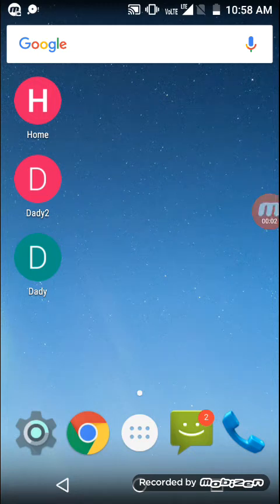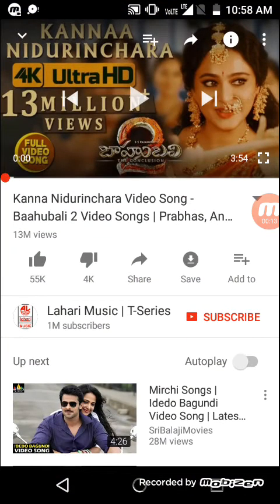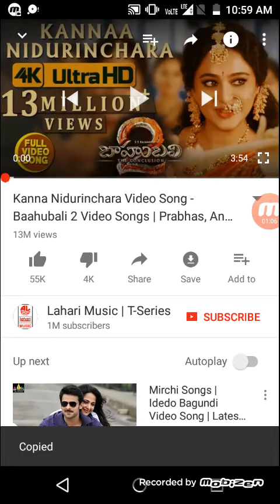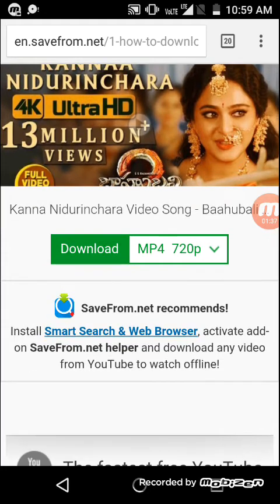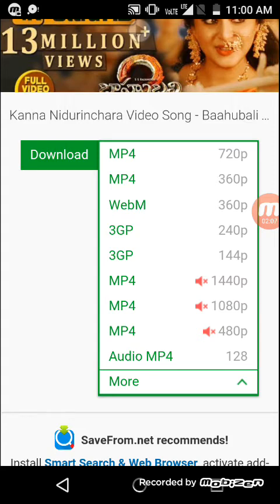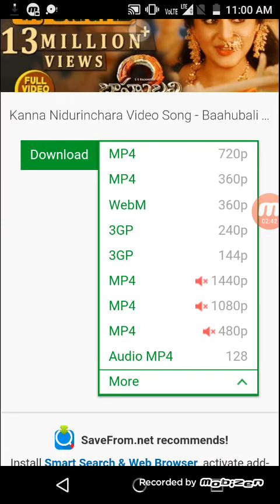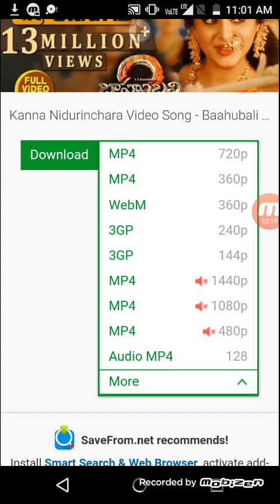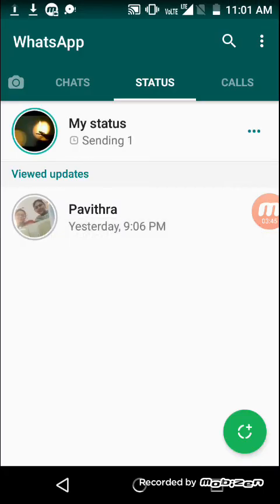How to set a you tube video as whatsup status.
HLO EVERYONE THIS IS JAYA .TODAY I AM GOING TO ELL HOW TO SET A YOU TUBE VIDEO AS WATSUP STATUS .THANK U SO MUCH  FOR SUPPORTING.